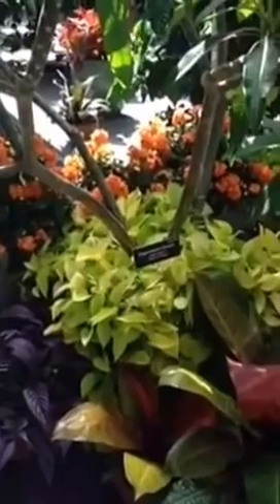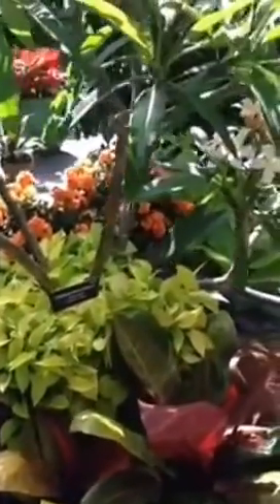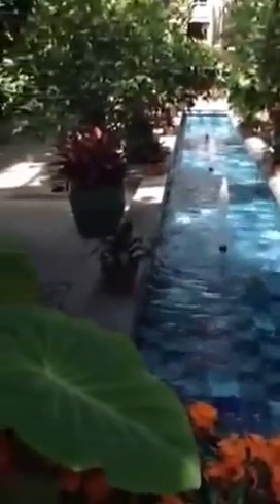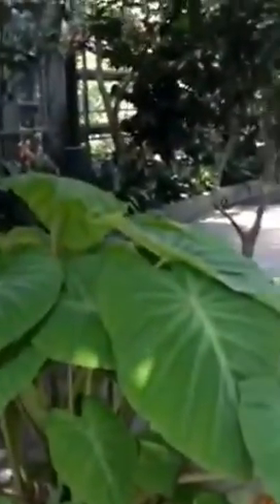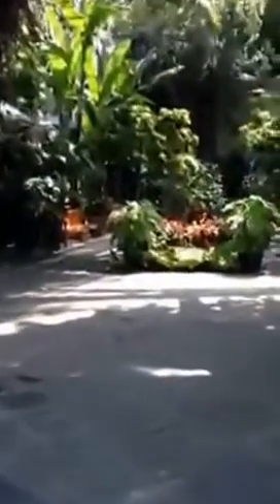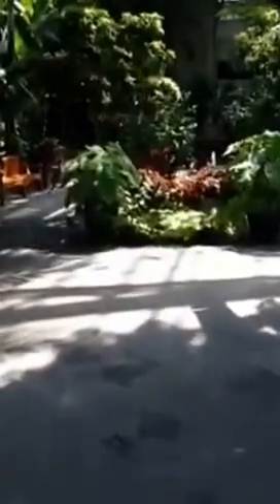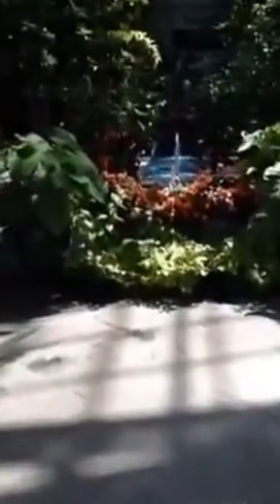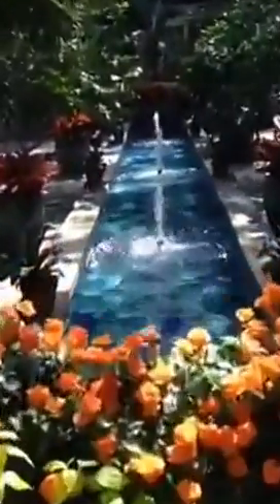Botanical Garden 2